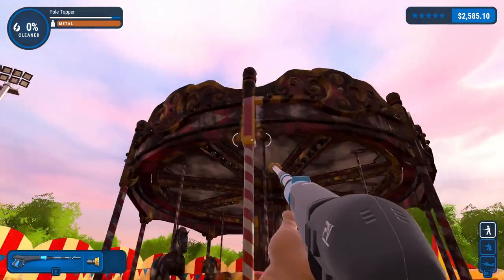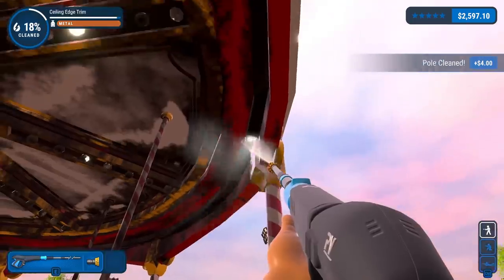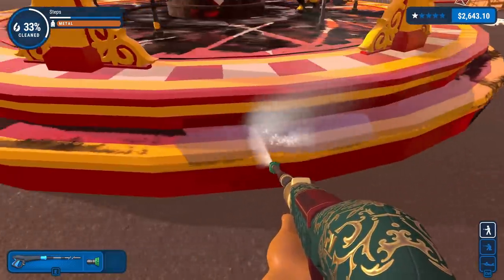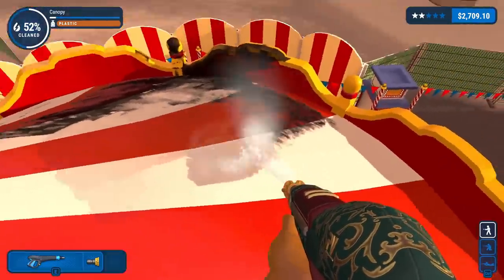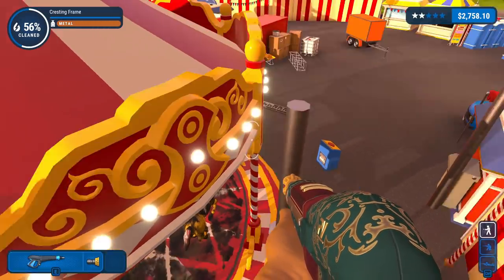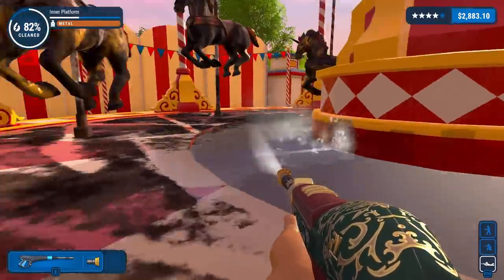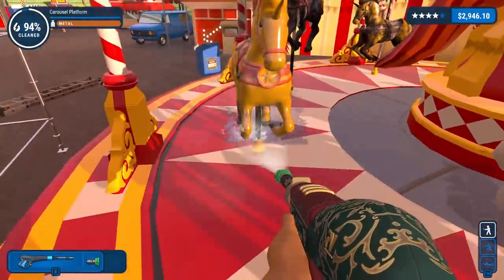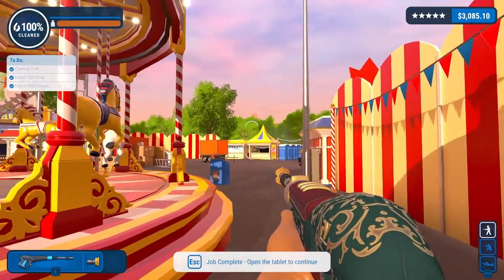Very Satisfying Merry Go Round Wash ~ Powerwash Simulator